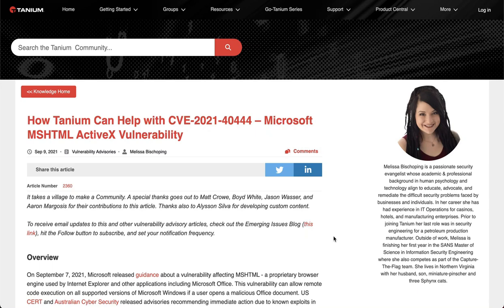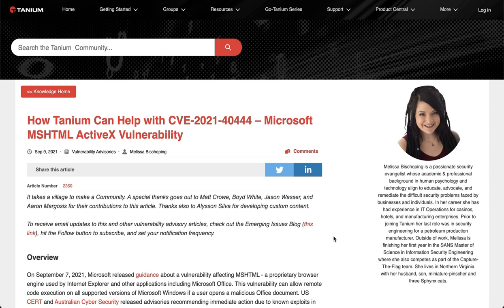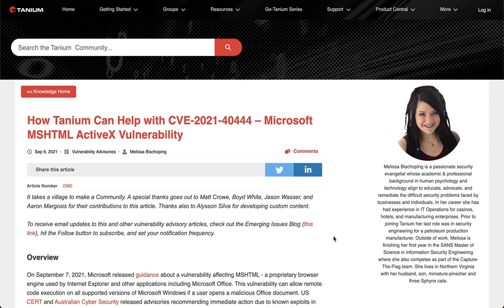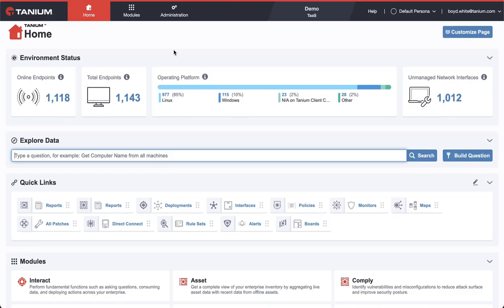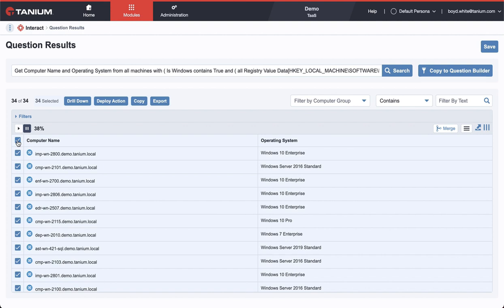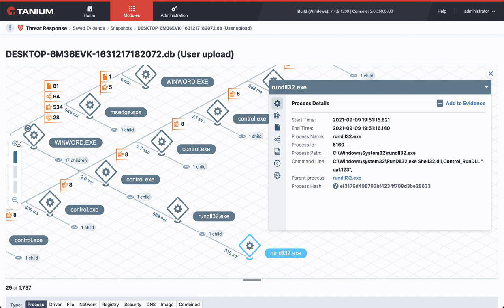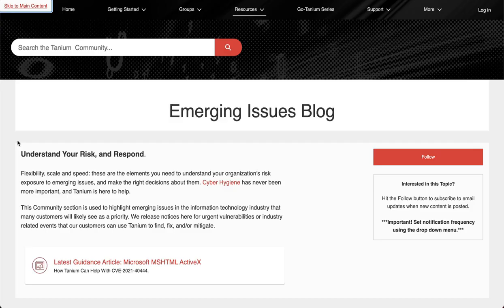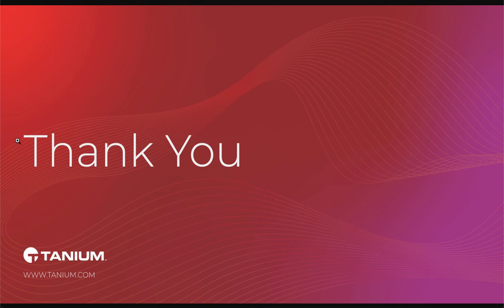How Tanium Can Manage the MSHTML/ActiveX Vulnerability in Minutes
Microsoft announced a critical security vulnerability in their proprietary browser engine (MSHTML), which renders programs like Internet Explorer and Office exposed to cyber attacks; watch this video to see how Tanium can manage vulnerable devices in minutes.

For more on how Tanium helps organizations of all sizes deal with this and other vulnerabilities, check out these links:

Tanium Community article on the MSHTML/ActiveX vulnerability and how Tanium can help